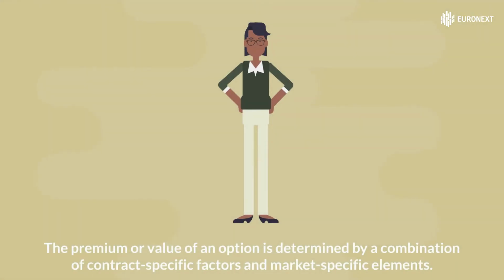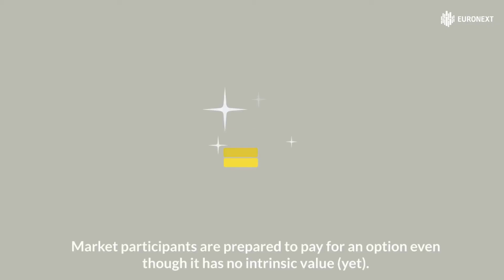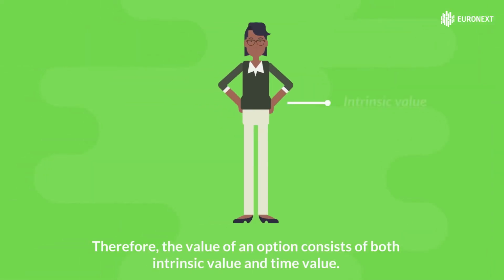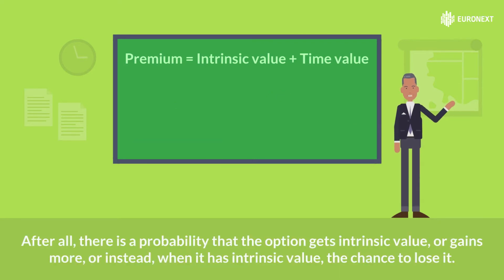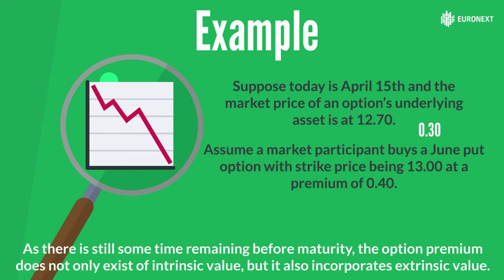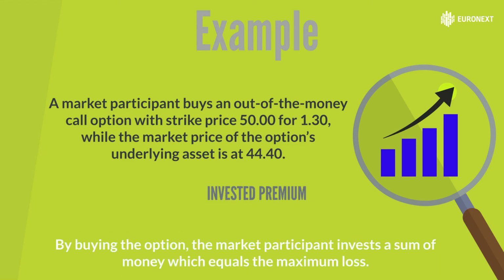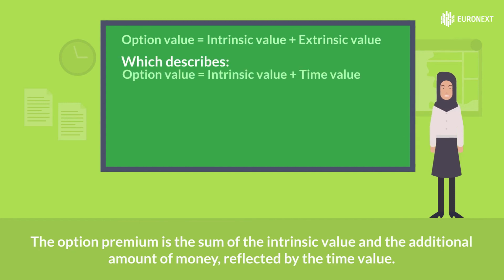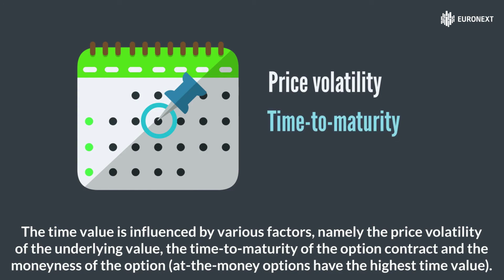Premium components: Intrinsic value & time value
Premium & Valuation - Intrinsic value & Time value
Options Investing E-learning

The premium or value of an option consists of two components: the intrinsic and the extrinsic value. The extrinsic value is also known as “time value” or “expectations value”. The time value is the extra premium on top of the intrinsic value. The time value reflects the possibility of a possible move beyond the strike price before the option expires. At expiration of an option, only intrinsic value applies, if it applies at all (i.e., only when the option is “in-the-money”).